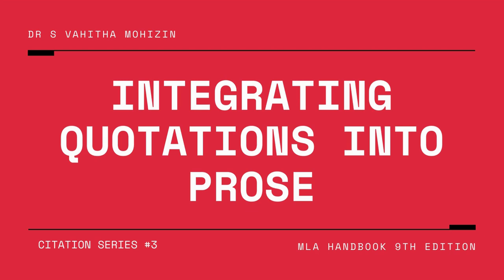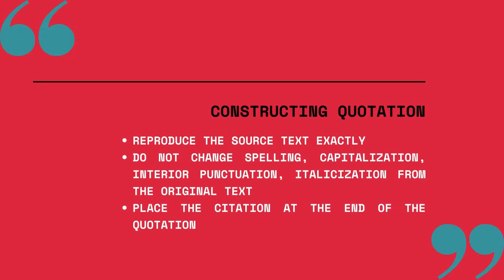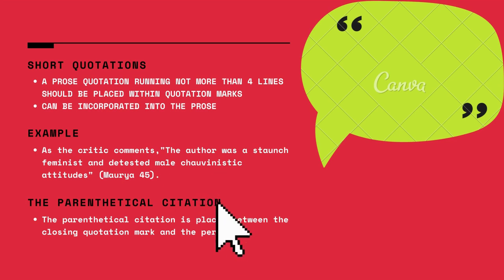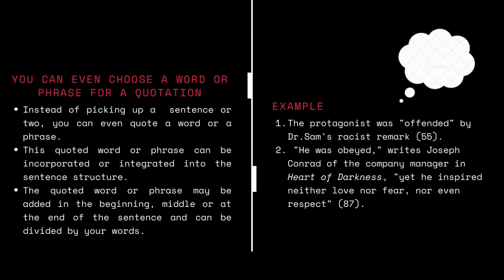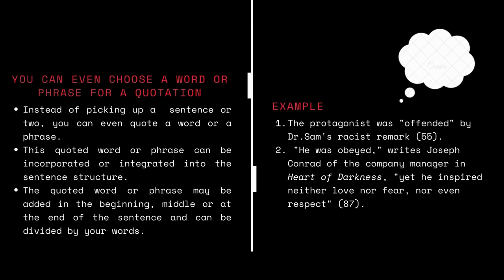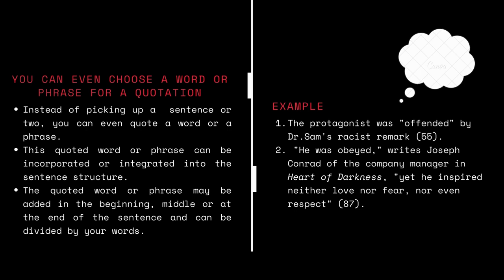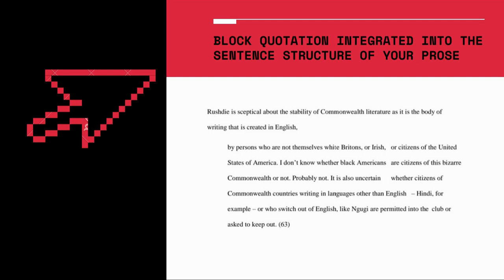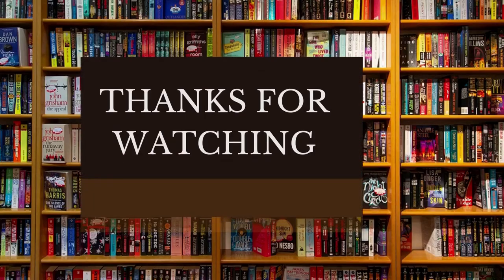INTEGRATING QUOTATIONS INTO PROSE